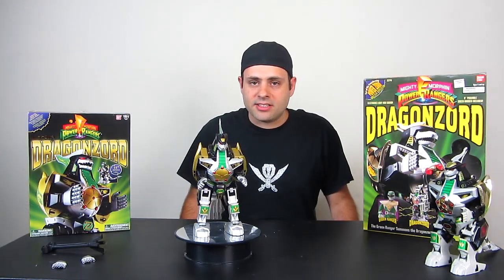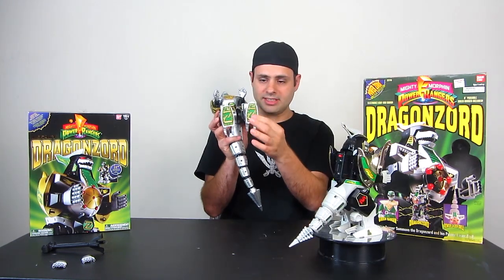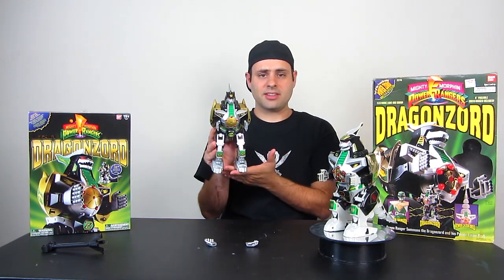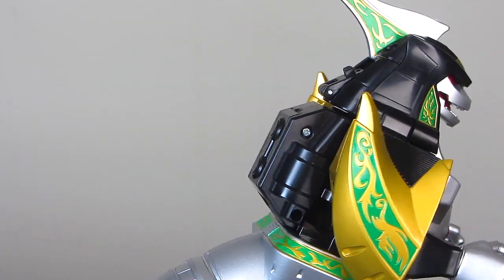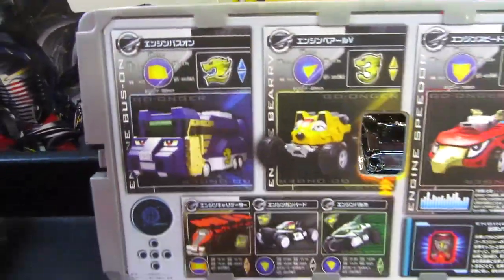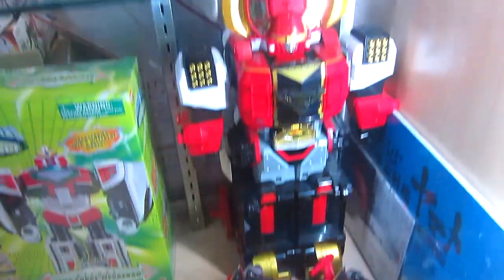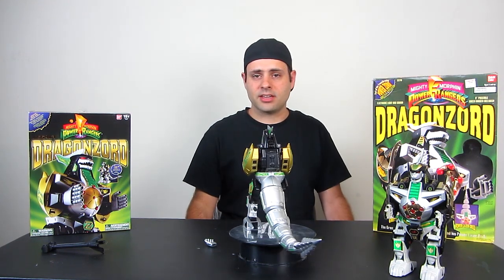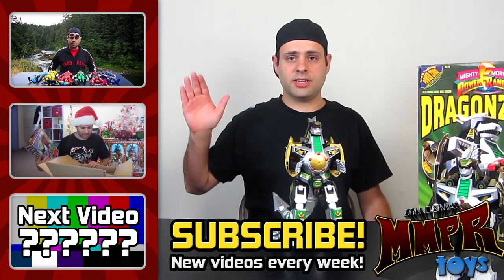Legacy Dragonzord In Stock Now! (Power Rangers Review)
Hitting "dislike" on Legacy Dragonzord will surely result in 7 years bad luck. Don't like it? Please explain! :)

"Where do you buy toys?"

(Legacy Dragonzord is still up on TRU, but ship to home option has disappeared. Keep checking back)

OUR MAILBOX:
Bruno/MMPRtoys
868 W. Street Rd. #345